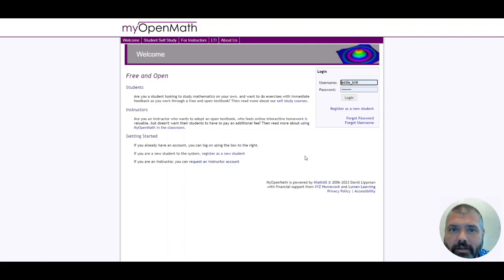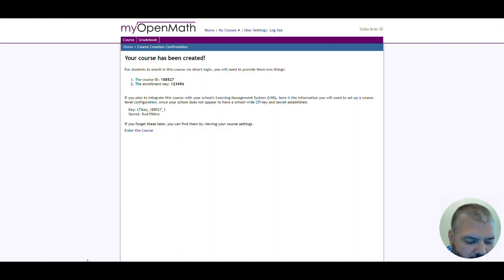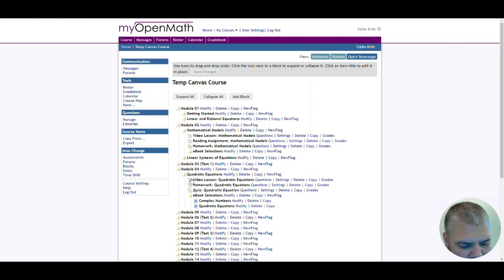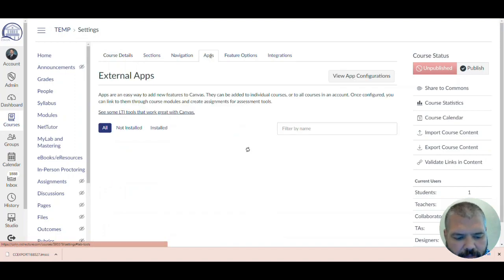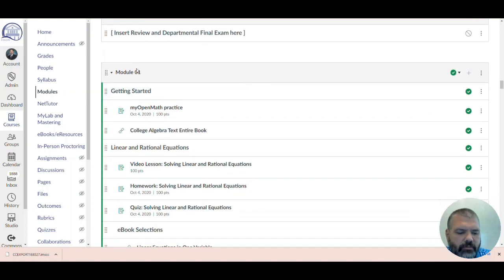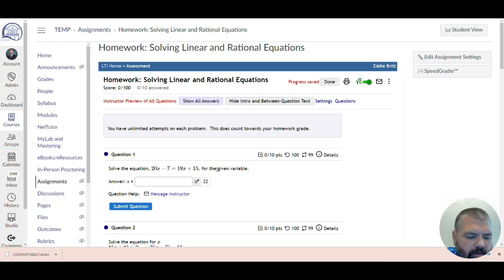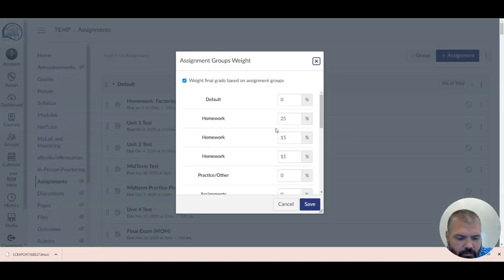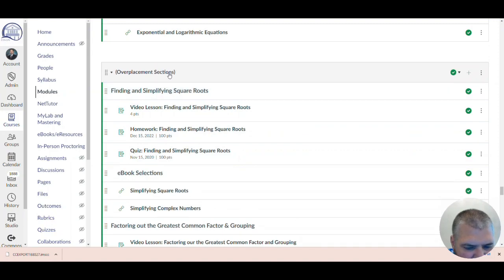Integrating MyOpenMath into Canvas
This video shows you how to integrate a MyOpenMath course into a Canvas course.